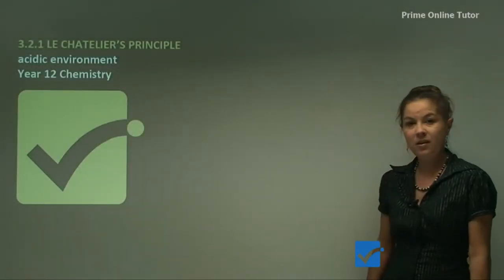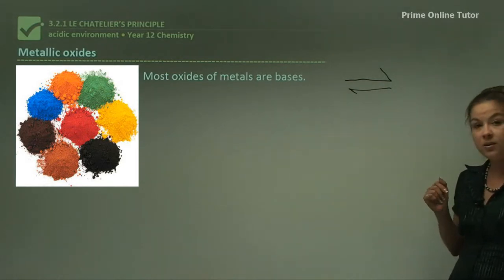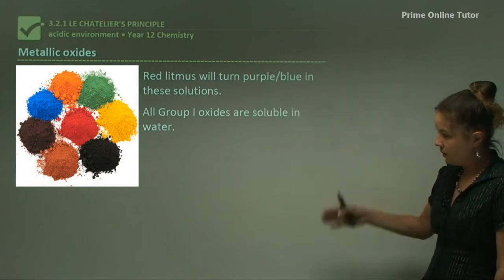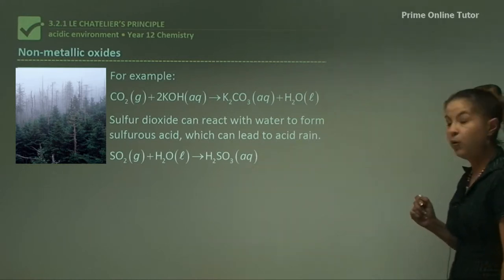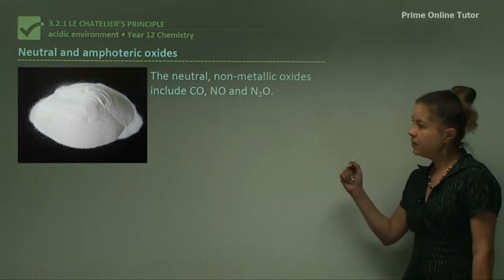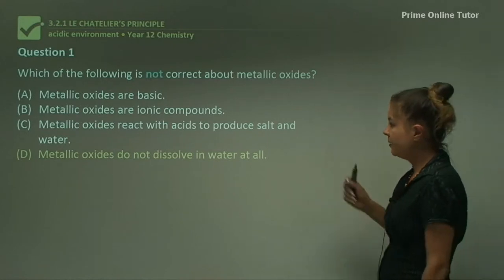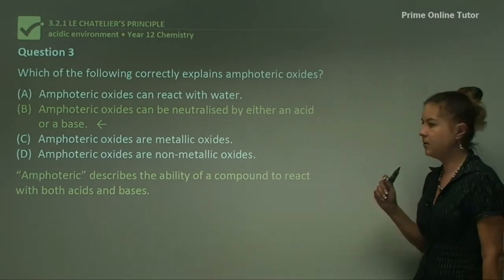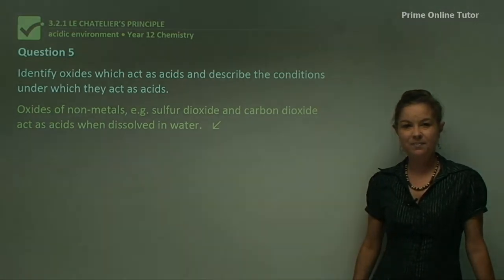√ Le Chatelier's Principle - Acidic Oxide in the Atmosphere Explained with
Soluble basic oxides react with water to form alkaline solutions. Alkaline solutions contain hydroxide ions. Red litmus turns purple in these solutions. All Group I oxides are soluble in water. Non-metallic oxides are often acidic (although some are neutral).  They can be neutralised by strong bases to form salts and water.  Phosphorus pentoxide reacts with water to form phosphoric acid.  Some oxides are amphoteric. Amphoteric oxides can be neutralised by either an acid or a base.